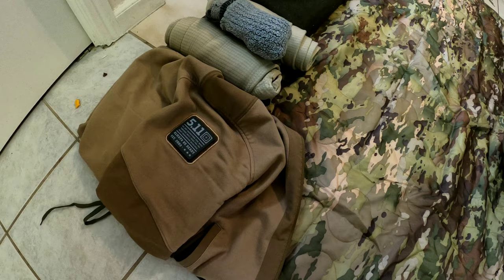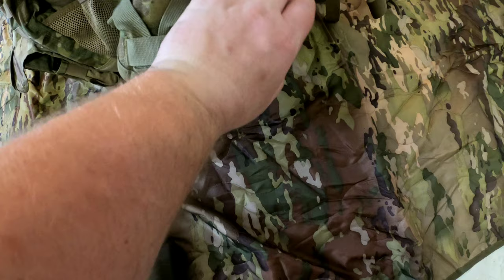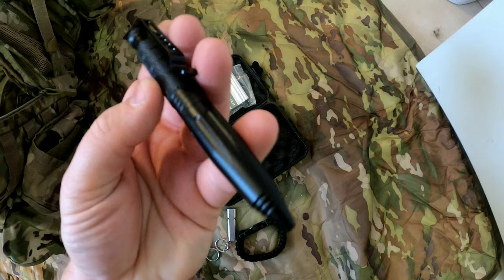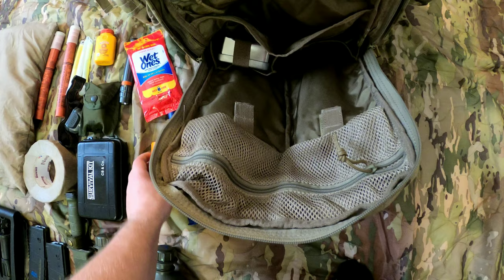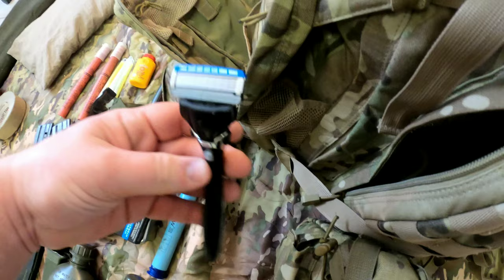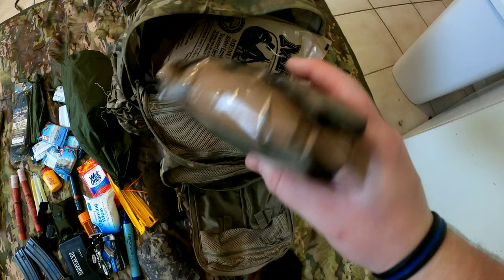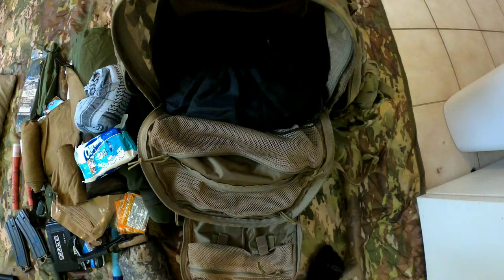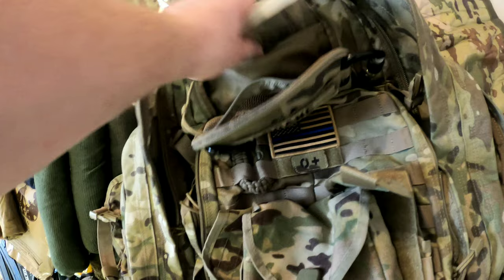Bug Out Bag / 3 Day Assault Bag - 5.11 RUSH 72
This is a gear list and review of the 5.11 RUSH 72 Bag. In this video I go over the 5.11 RUSH 72 bag and what I have in it. This list can be used for your Bug Out Bag or for a 3 day assault bag. This is especially useful for a weekend warrior as that is what I use this bag for.

Gear List:
Thin Blue Line Flag
5.11 RUSH 72
Amazon Fire Kit
Amazon Survival Kit
Magnesium Bar
Weather Proof Matches
Gold Bond Powder
Schick Hydro 5 Razor
Wet Ones
Charmin Freshmates
Shower Wipes
ACU Poncho
Coyote Backpack Tarp
Wool Blanket
Poncho Liner
Cold Weather Sleeping Bag
Sleep System Compression Bag
Eating Utensils
P-51 Can Opener
Road Flare
Chem Lights
M9 Bayonet
Field Pup II
Gerber E-Tool
Ozark Trail Flashlight/ Headlamp
Lensatic Compass
Rite in the rain
Military Bible

Camera Equipment:
GoPro Hero 8